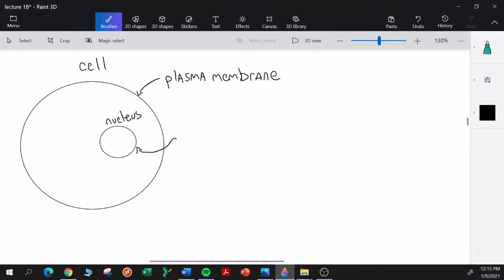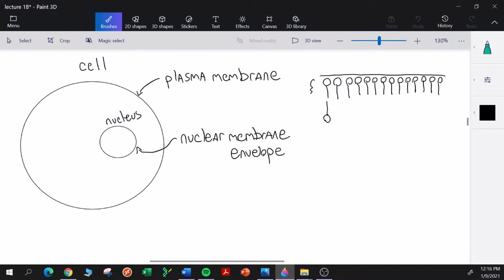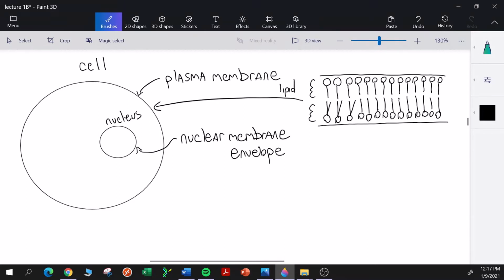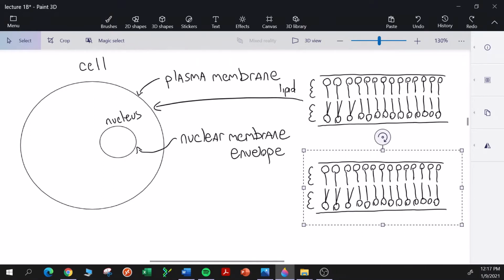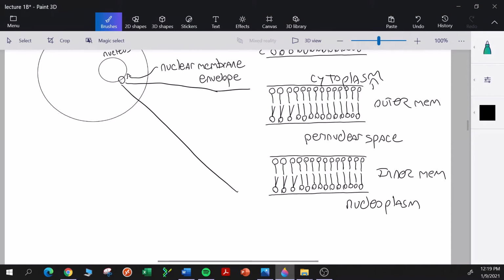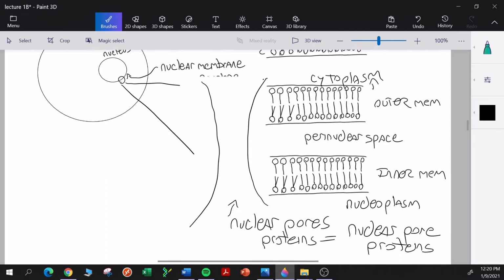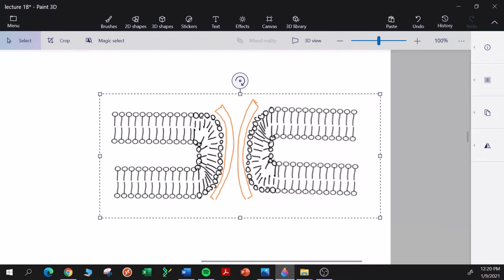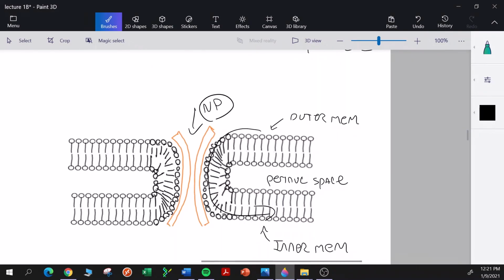Genetics: L1-C, The nuclear membrane (Recommend 1.5x speed)